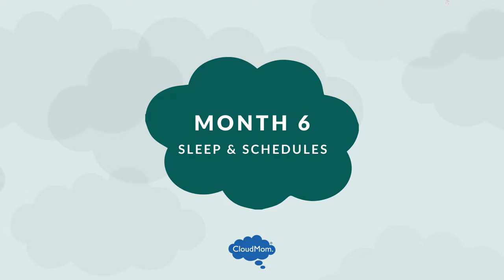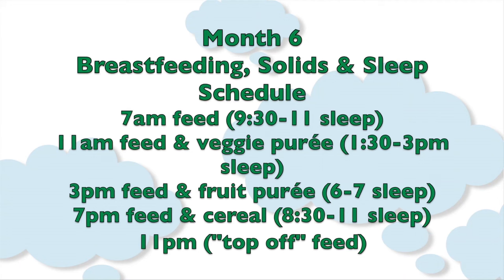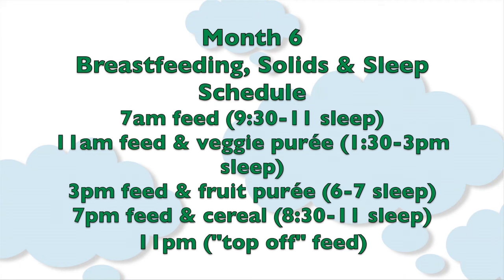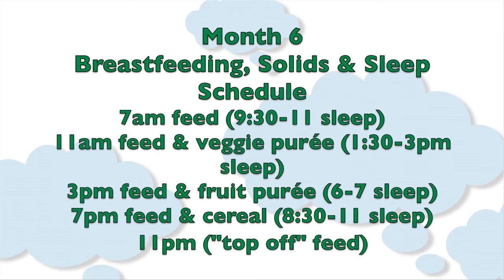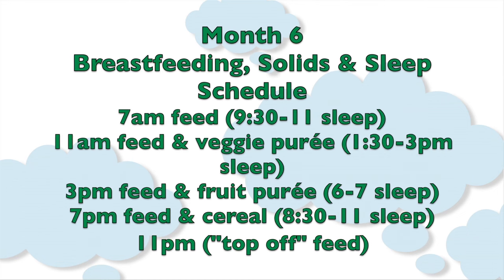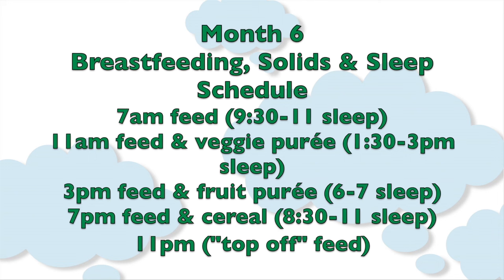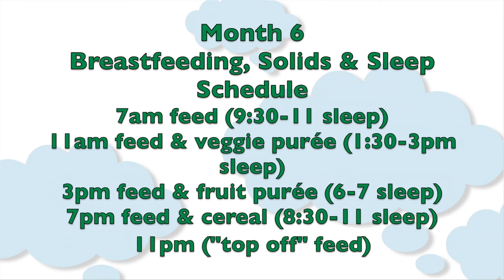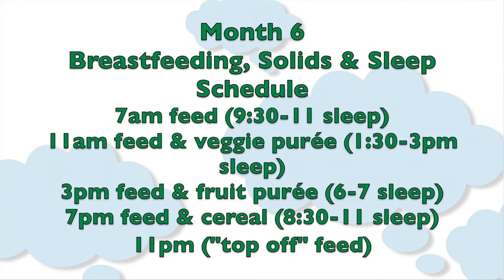6-Month-Old Baby: 6 Month Old Sleep Schedule with Breastfeeding and Solids | CloudMom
A schedule for 6 month olds with breastfeeding and solids.